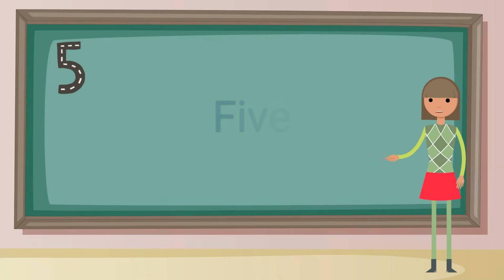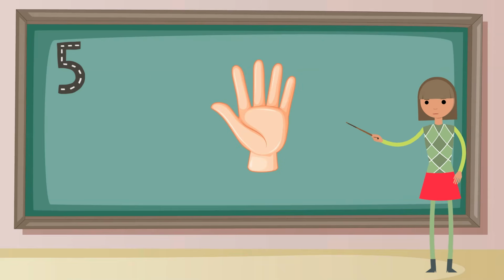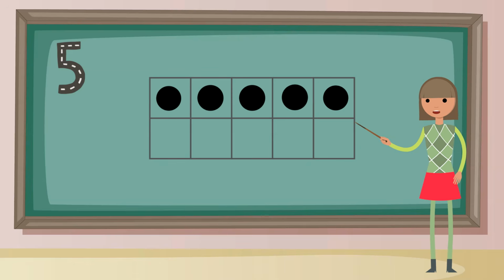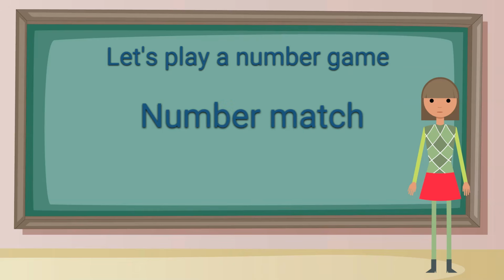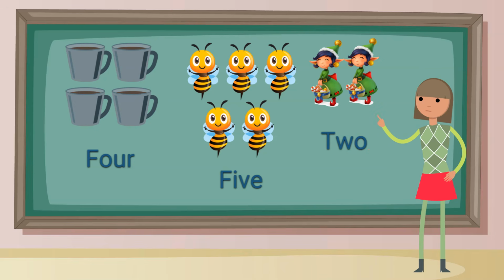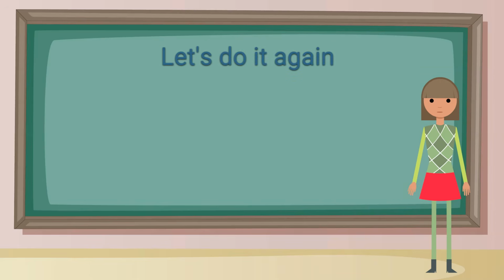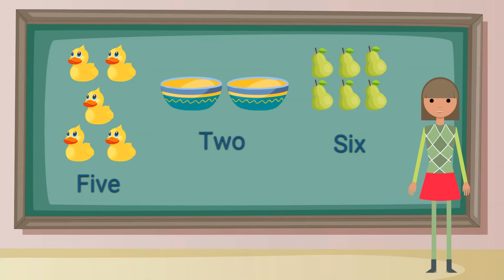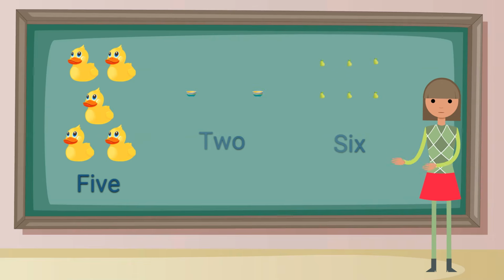NUMBER 5! ✋⭐ Aprenda o Número Cinco em Inglês (Numbers for Kids) | Joanabanana Inglês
✋ Give me five! Hoje vamos completar a contagem da nossa mão com o número cinco! ✨

Bem-vindos a mais uma aula da nossa série de números! Chegou a vez do NUMBER 5. Vamos aprender a pronúncia correta, como desenhar o número 5 no papel e contar grupos de cinco objetos coloridos. 🌟

Este vídeo é ideal para bebês, crianças pequenas (toddlers), pré-escolares e iniciantes de ESL/EFL.

Nesta aula de "Number 5", seu filho vai aprender:
- The Name: Como pronunciar "FIVE" (atenção ao som do V no final!). 🗣️
- Writing: O passo a passo para escrever o número 5 de forma fácil. ✍️
- Counting Sets: "Five stars", "Five fingers", "Five little ducks". 🦆⭐✋
- Interactive Game: "High Five Challenge" – Um momento para bater na mão da tela e contar!

Levante todos os dedos de uma mão e venha contar com a gente! Consegue contar até 5? 👇

🎧 Assista, repita e transforme o aprendizado em diversão todos os dias!

Se você e seu pequeno amaram essa canção, não se esqueçam de:
👍 Deixar o seu LIKE!

Let's learn!
Vamos aprender!
Love, Joana. ❤️❤️❤️
Joanabanana Inglês para Crianças.